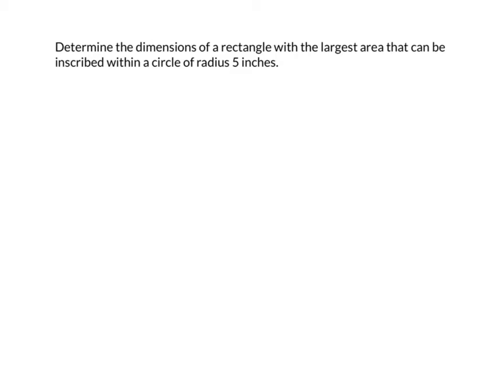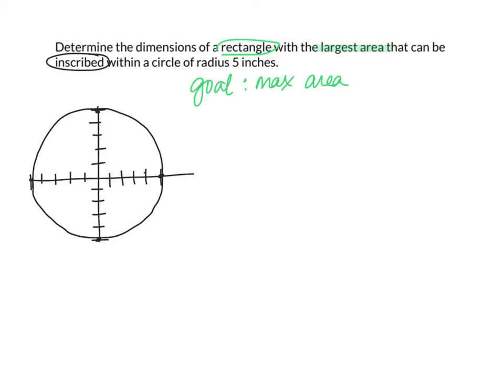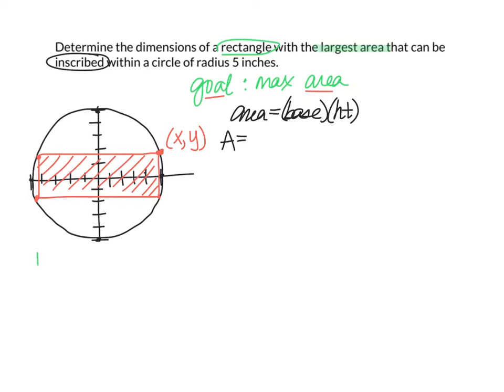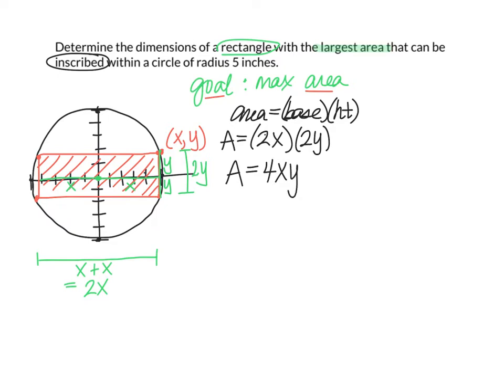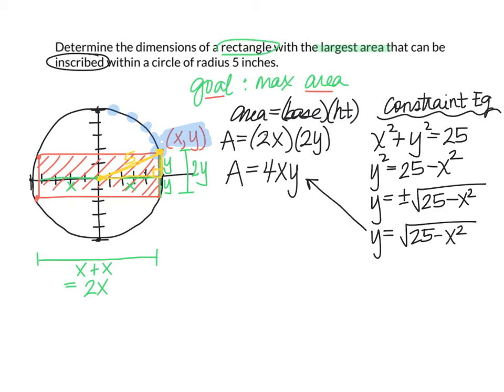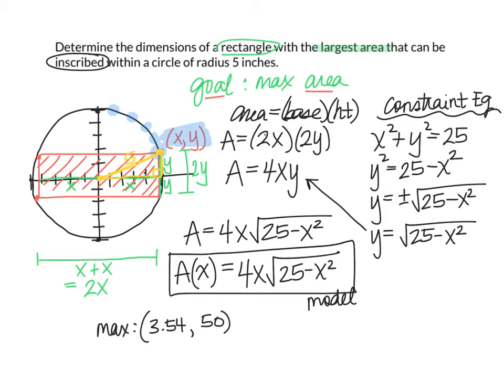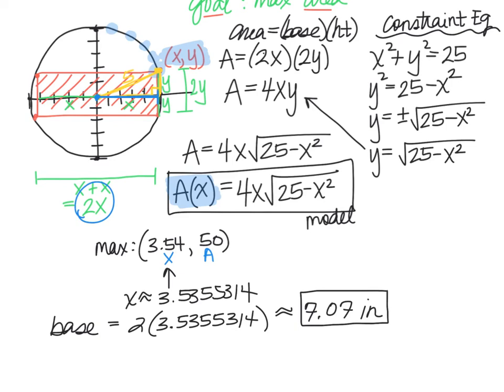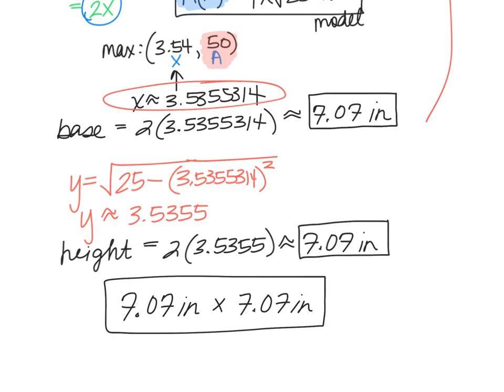Optimization (Rectangle) inscribed in a Circle)